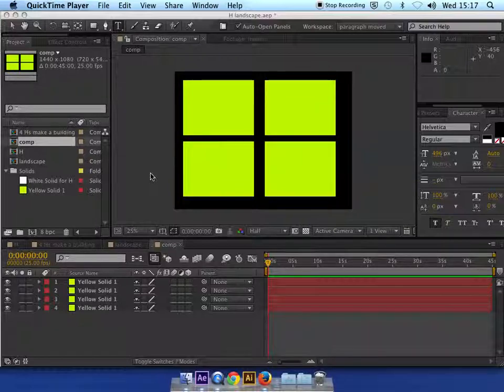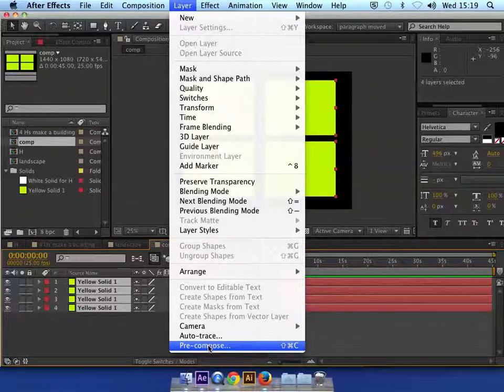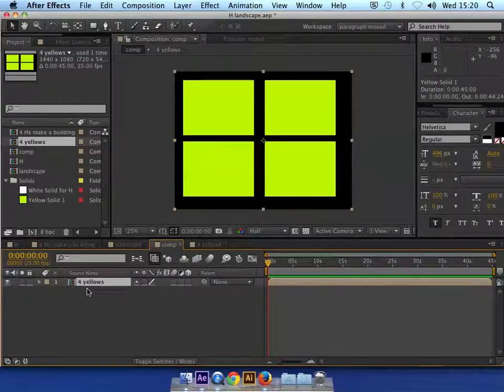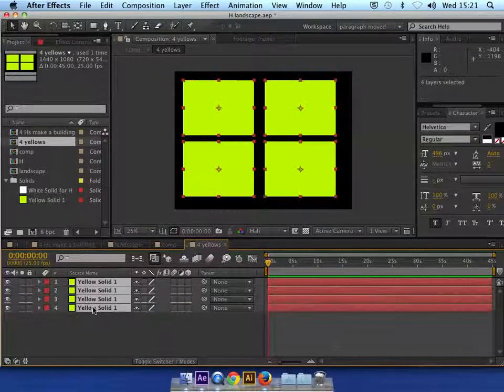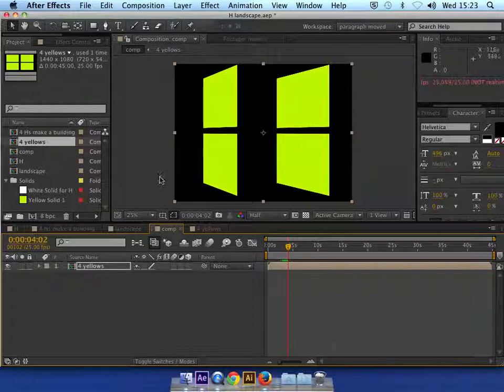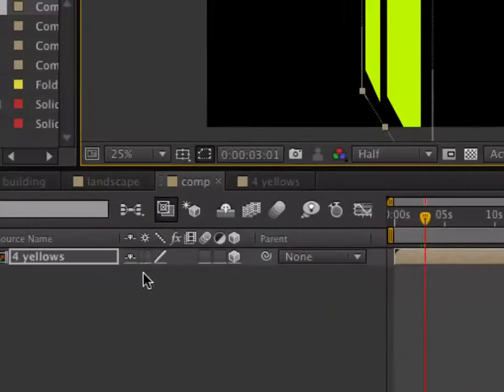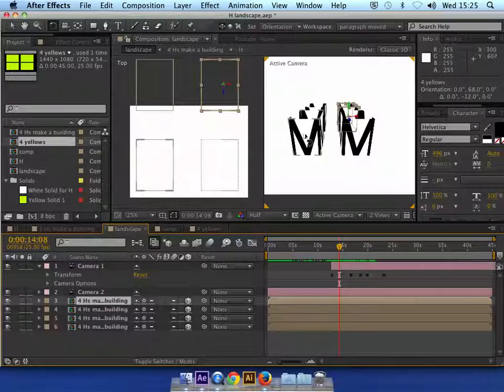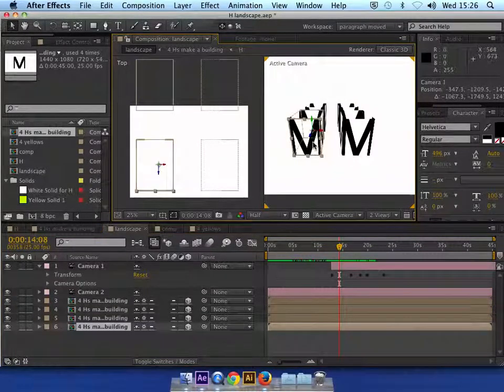AE // Pre comping in 2D and 3D